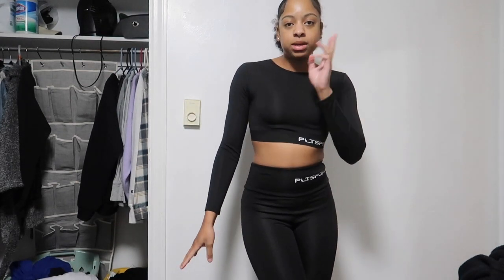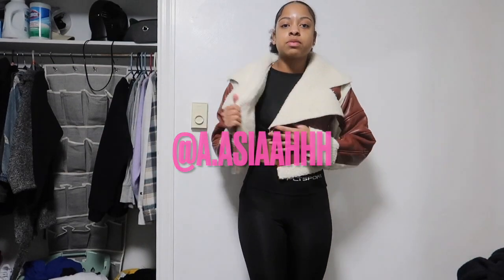MINI PLT CLOTHING HAUL| SPRING EDITION| PRETTYLITTLETHING